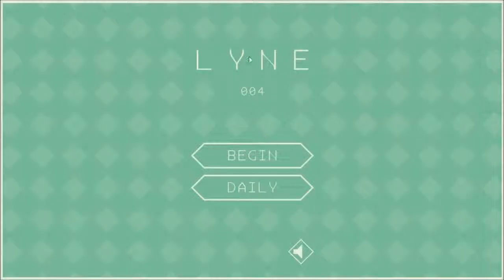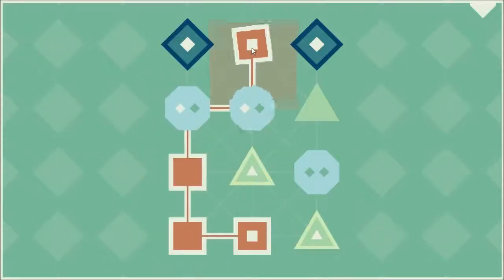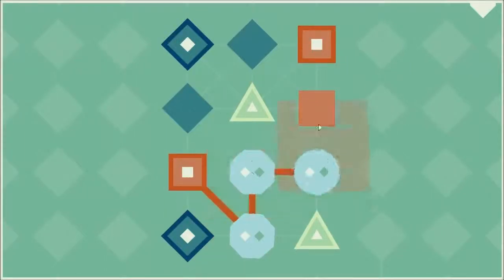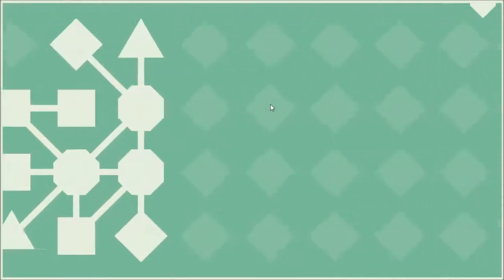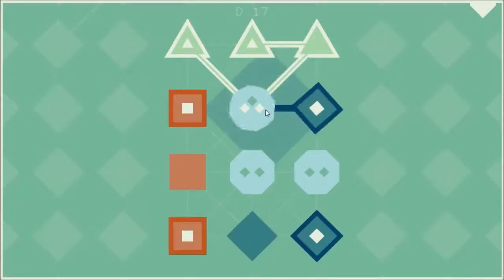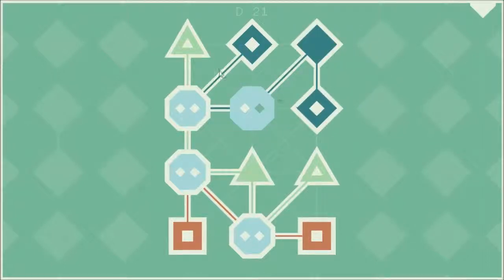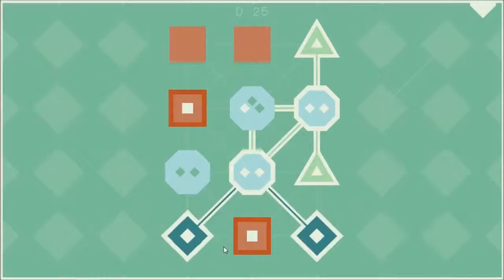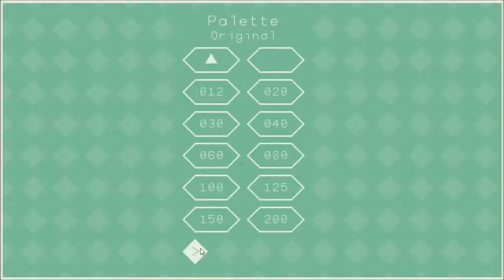Scoop's Let's Play - Lyne - Ep.D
Hello everyone! Today we are playing Lyne by Thomas Bowker It is a very unique game with a minimal aesthetic and a relaxed attitude.

The gameplay itself is rather simple really, you draw lines between like symbols and colours. You must touch all the symbols to advance to the next puzzle!

If you are a big fan of shapes, colours and lines then this is the game for you!

Special thanks to FRAPS for the amazing software!